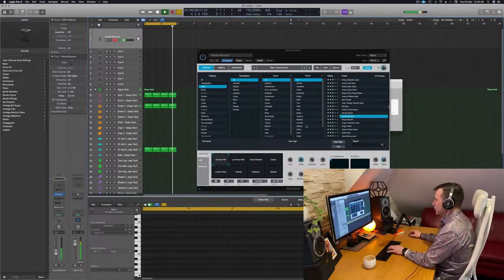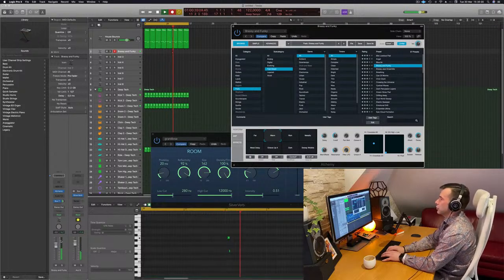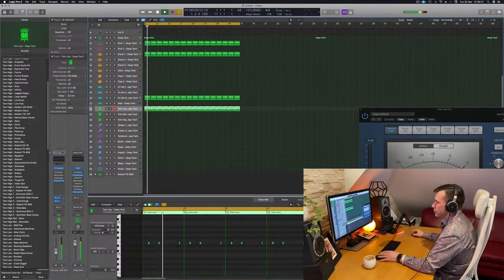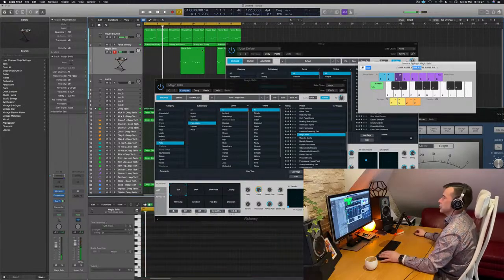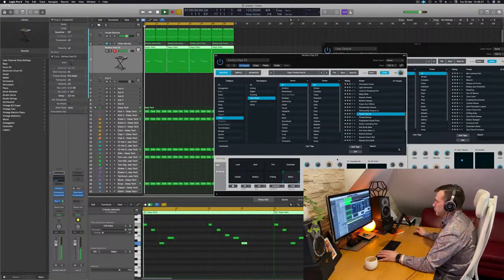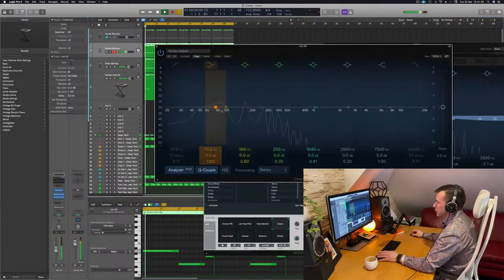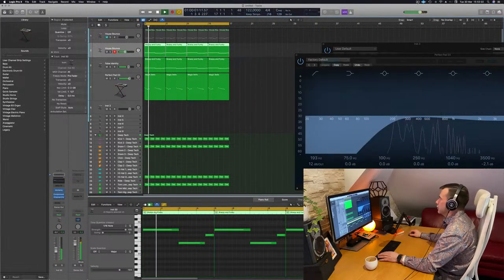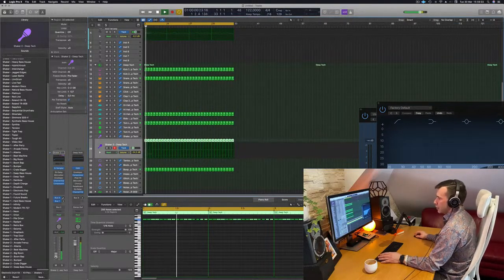How to make Deep Melodic House (Anjunadeep) + Logic Template | Live Electronic Music Tutorial #223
Craft Deep Melodic House Like Anjunadeep with Logic Pro X Template!
In Episode #223 of our Live Electronic Music Tutorials, we plunge into creating a deep melodic house track from scratch, inspired by the lush sound of Anjunadeep. Using Logic Pro X, we’ll program drums, compose melodies, and engineer basslines, synths, and a full mix—all with internal plugins like Drum Machine Designer and Alchemy. Watch this free tutorial and download the Logic Pro X template to master music production at your own pace!

What You'll Learn:

Program drums with Drum Machine Designer

Compose a bassline and pads using Alchemy

Layer percussion, sub-bass, and a top lead

Add automations and signature shakers

Build a deep melodic house track with Anjunadeep vibes

Chapters:

0:00 How to Make Deep Melodic House

2:20 Programming the Drums in Drum Machine Designer

5:49 Composing the Bassline Using Alchemy

9:20 Composing the Main Pad Lead

13:30 Adding More Percussions

16:55 Composing a Sub Melodic Pad

25:12 Adding a Sub-Bass Push

28:55 Recording a Top Lead

31:00 Creating Automations

32:16 Programming My Signature Shakers

33:55 Final Thoughts

From Scratch: Build a deep melodic house track step-by-step.